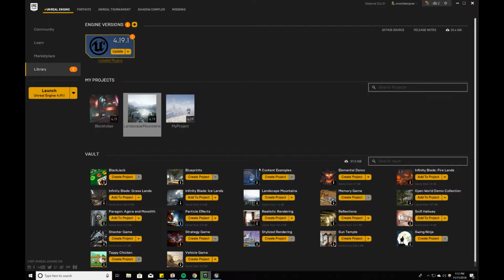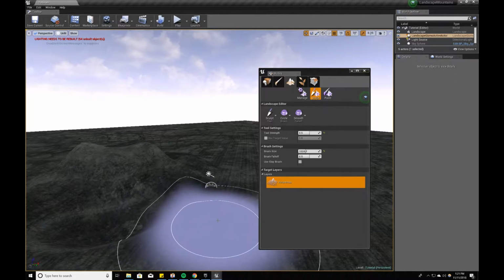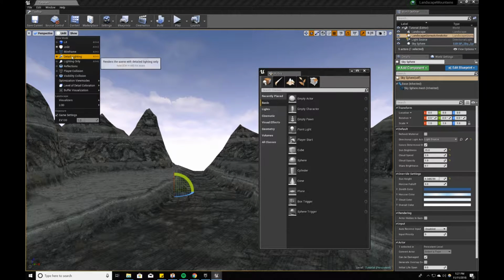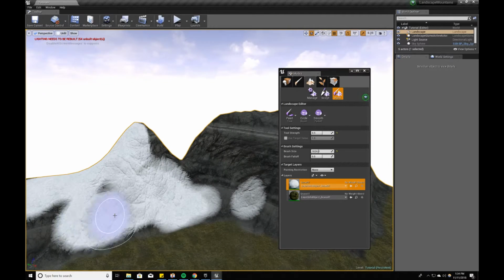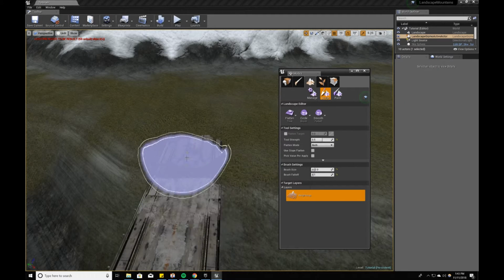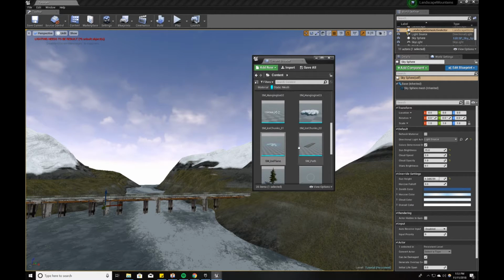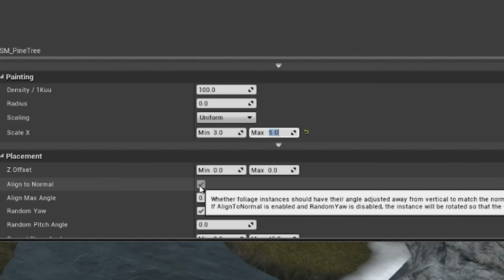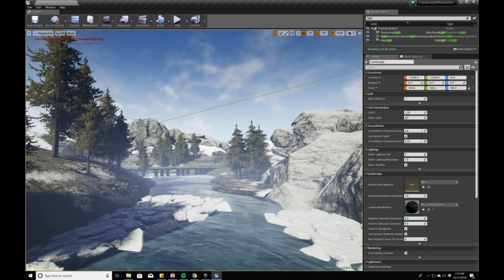Landscape Tutorial- Unreal Engine 4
New and improved landscape tutorial. Removed the old one due to poor video quality. Enjoy!